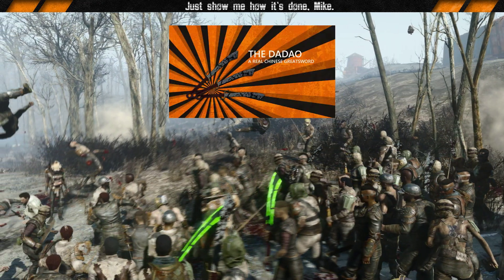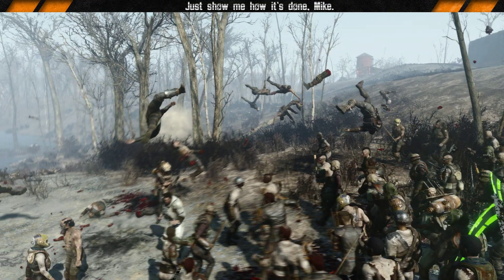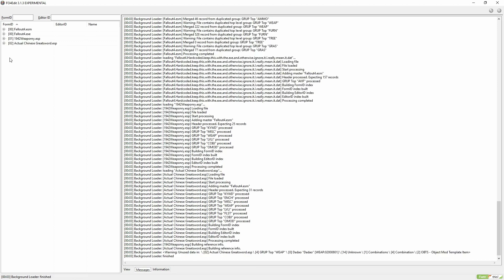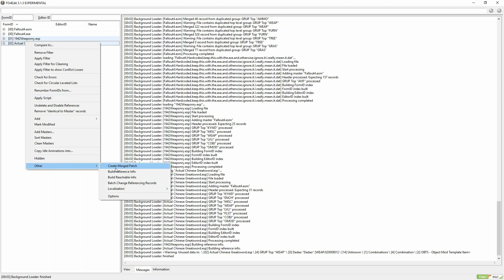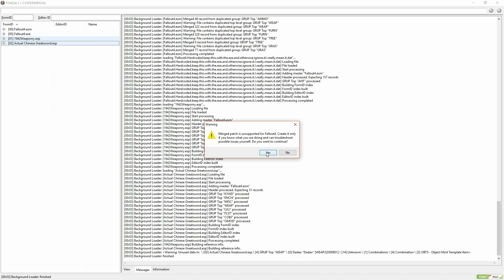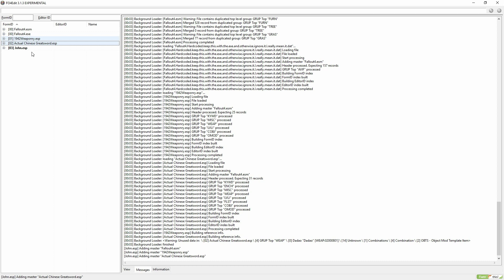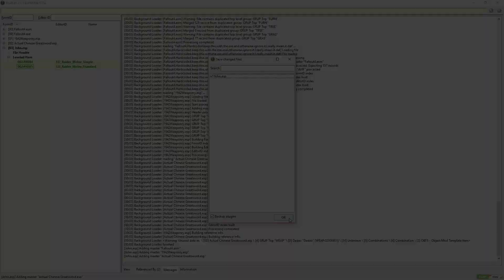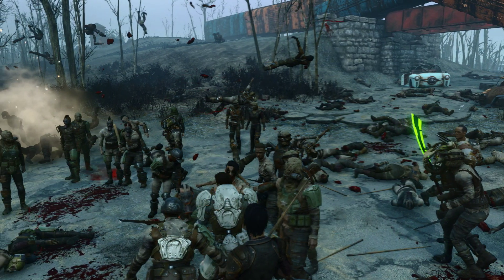Make a Merged or Bashed Patch in Fallout 4 [Walk through]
I've made a tutorial.

Hopefully you learn from the tutorial.

Link to the Ka-Bar Knife and Sword:
YOOO I HAVEN'T UPLOADED THIS MOD YET YAYYAYAYH